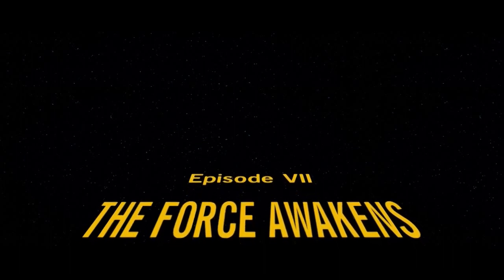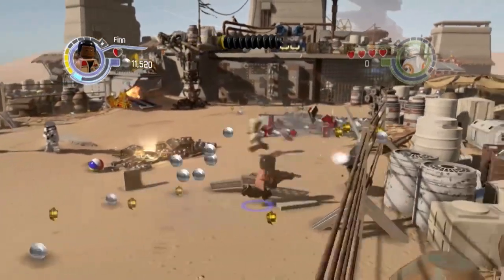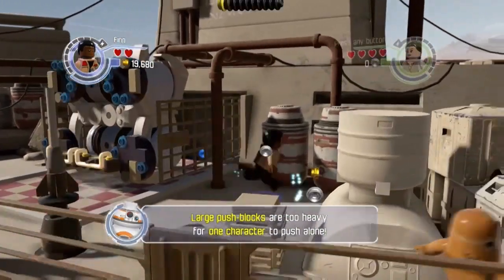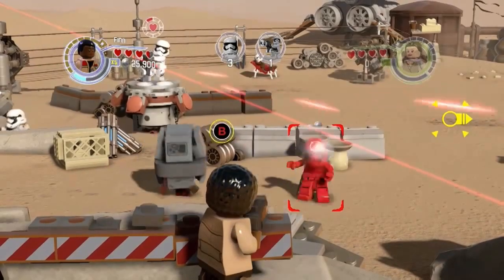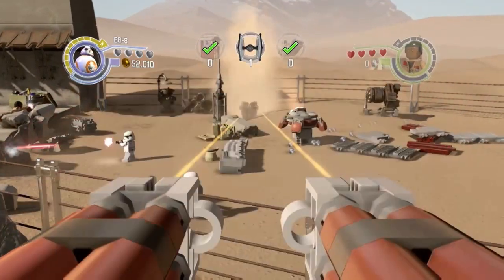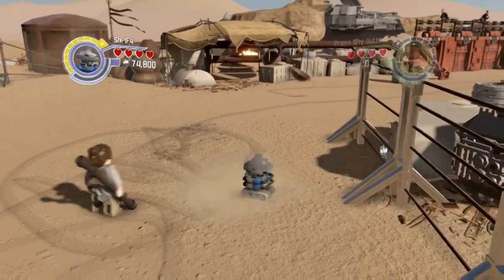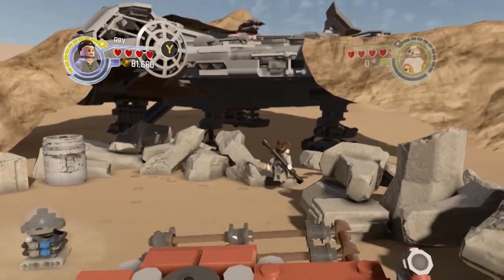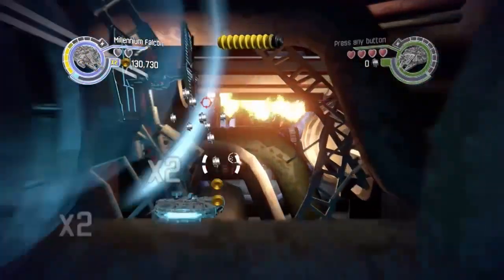Lego Star Wars: The Force Awakens - Niima Outpost Demo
I play through the Niima Outpost Demo of Lego Star Wars: The Force Awakens. Enjoy!

Lego Star Wars: The Force Awakens is an upcoming Lego-themed action-adventure video game based on the film Star Wars: The Force Awakens. It will be the fifth entry in TT Games' Lego Star Wars series. The game is scheduled for release on 28 June 2016, for Microsoft Windows, PlayStation 3, PlayStation 4, Xbox 360, Xbox One, Nintendo 3DS, PlayStation Vita and Wii U, to be published by Warner Bros. Interactive Entertainment under license from Lucasfilm.

In addition to adapting the film, the game will include content which covers the period between Return of the Jedi and The Force Awakens.